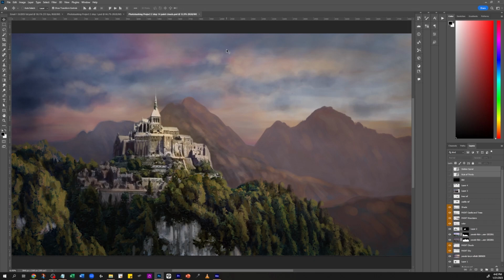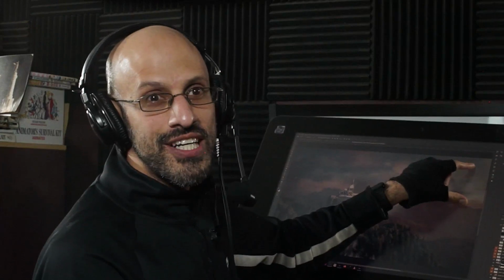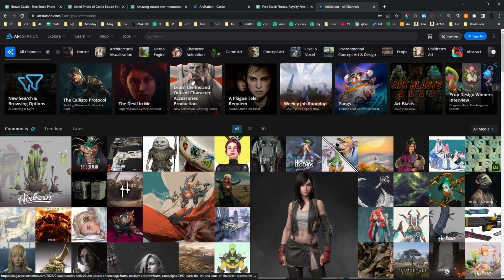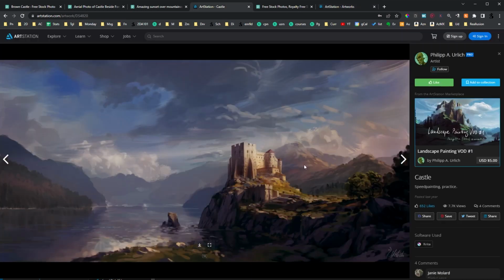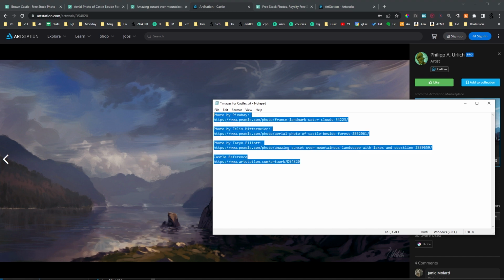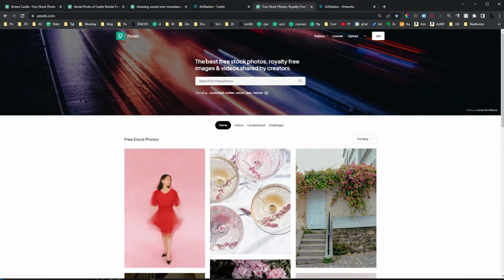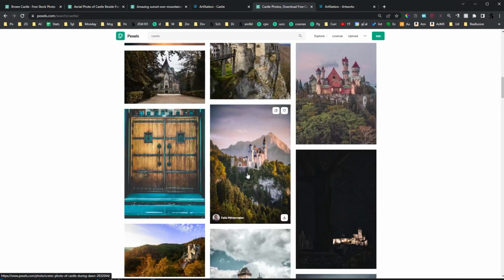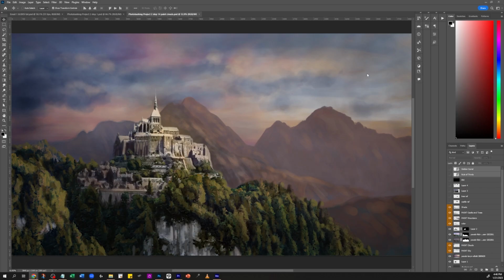Introduction to Photobashing - Digital Painting Tutorial Ep. 1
Tutorial Series -

Images used in this tutorial
Photo by Pixabay: